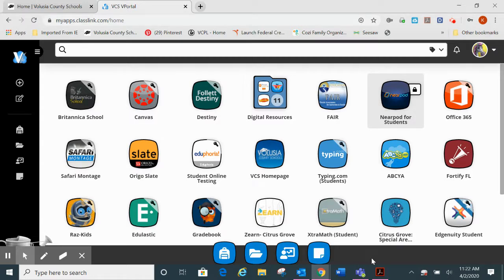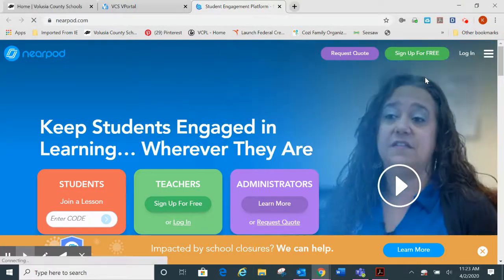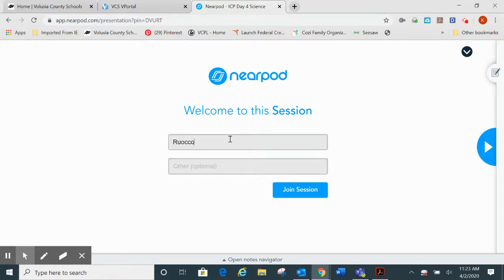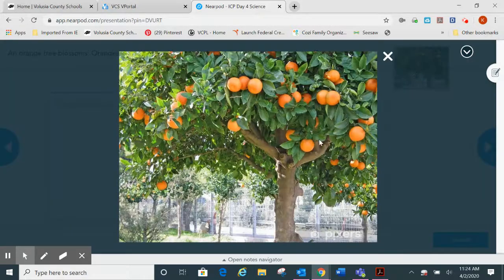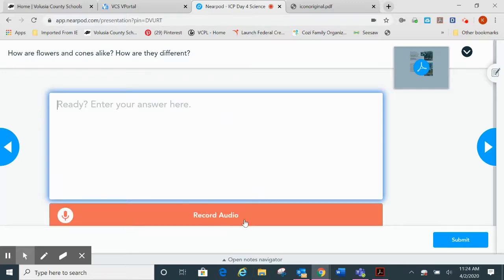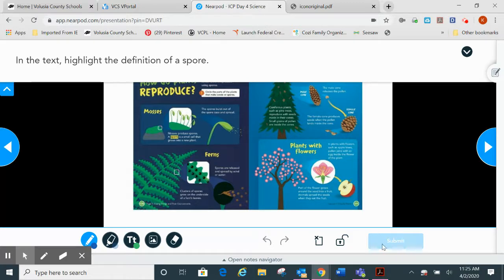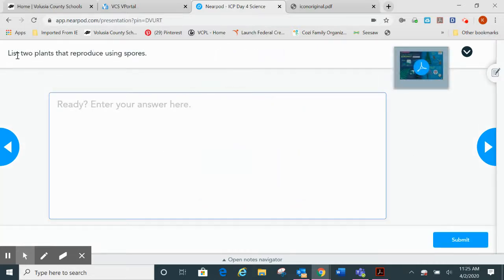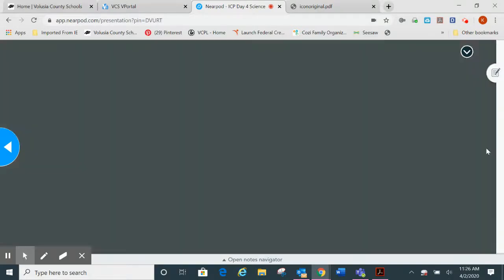Nearpod Day 4 Science